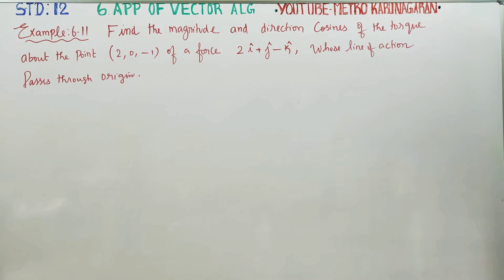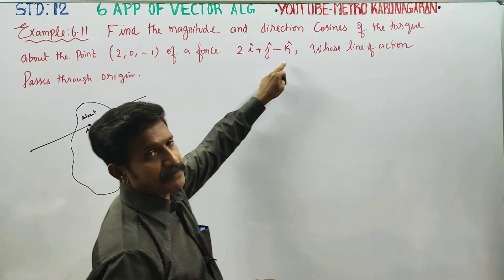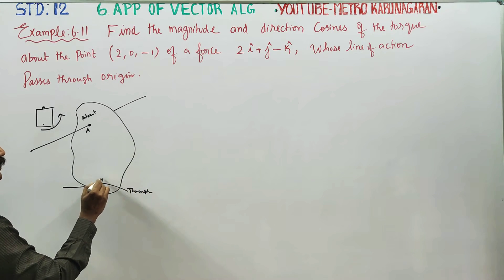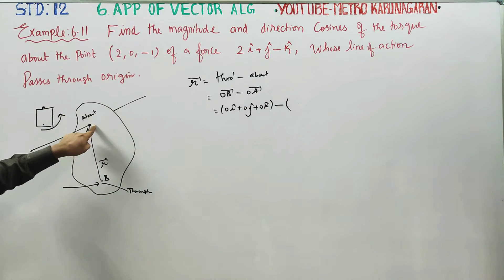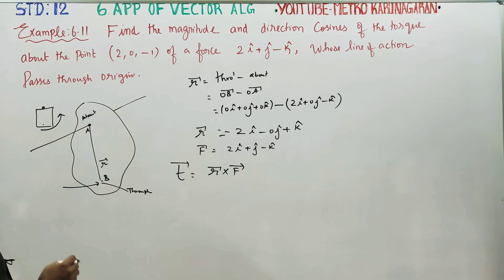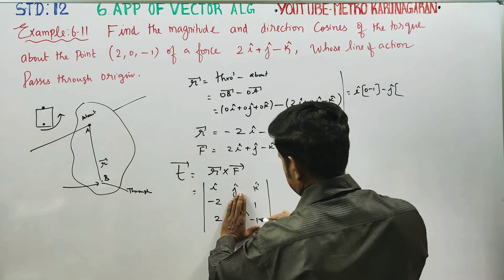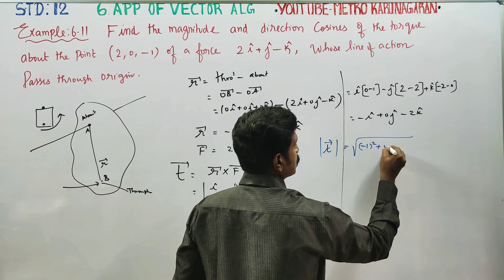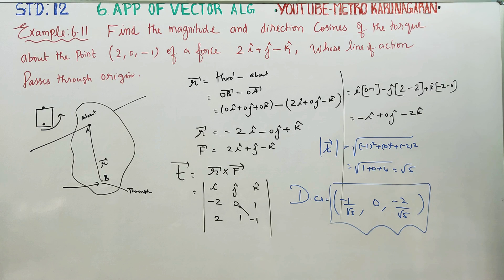12th Std Maths Example 6.11 Find the magnitude and direction cosines of torque about (2,0,-1) of for